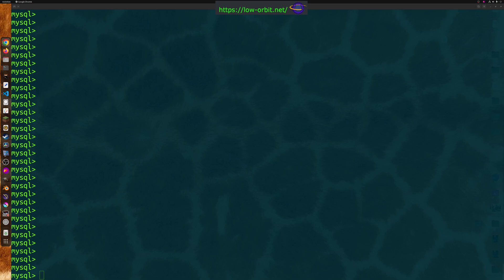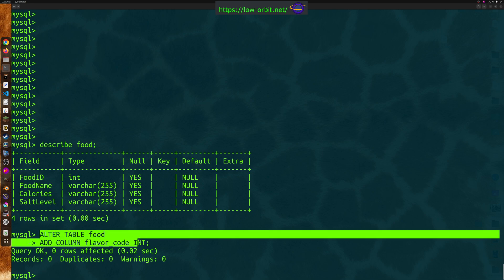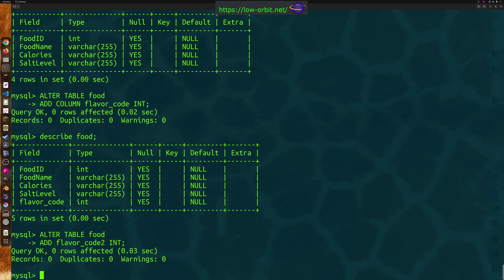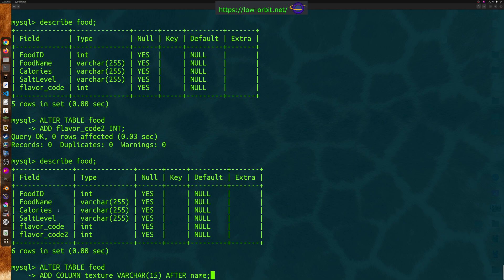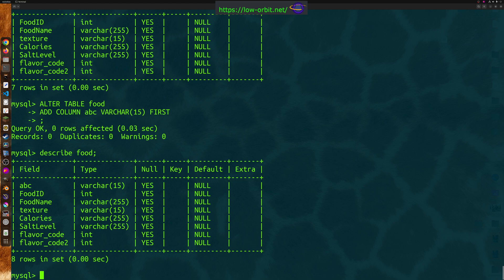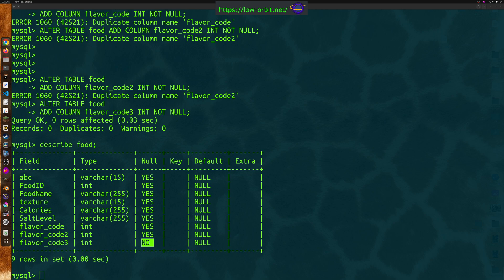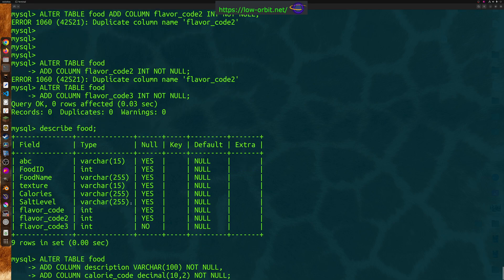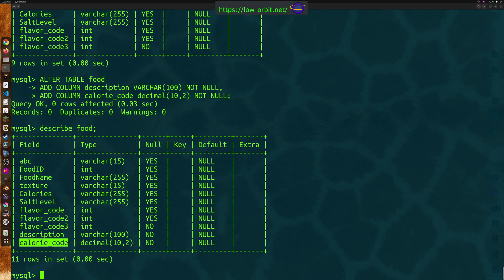MySQL - How to Add a Column - ALTER TABLE